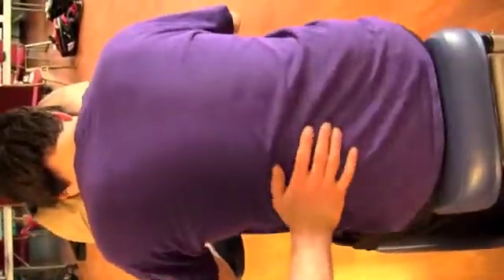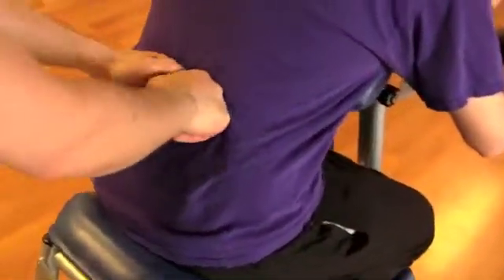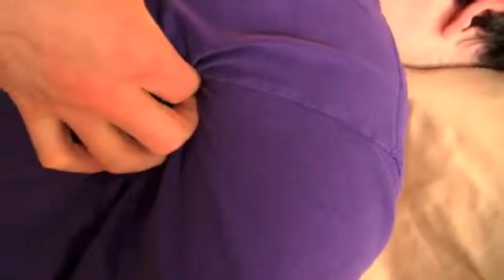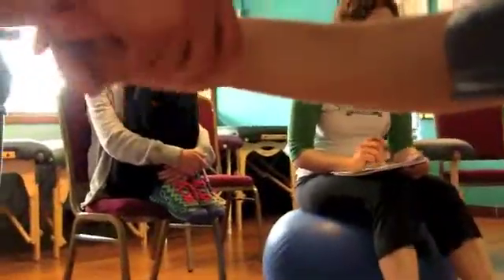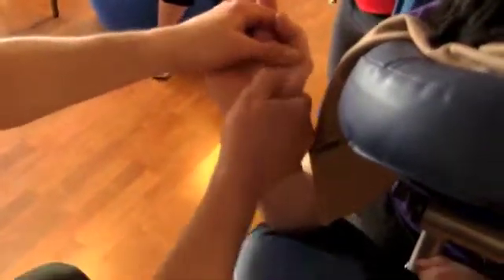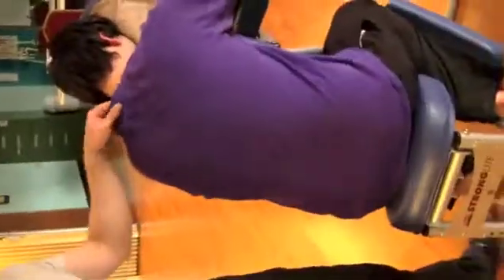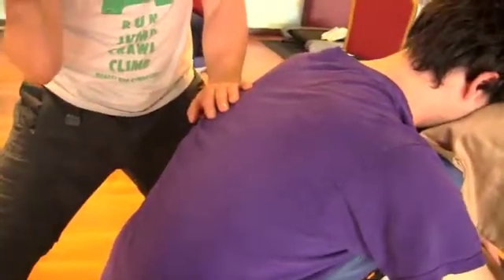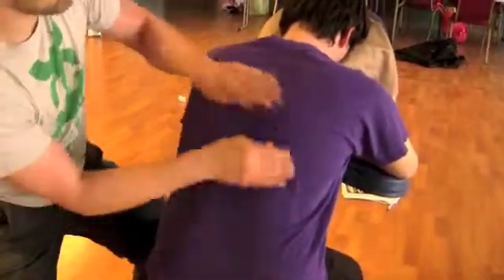chair routine 2